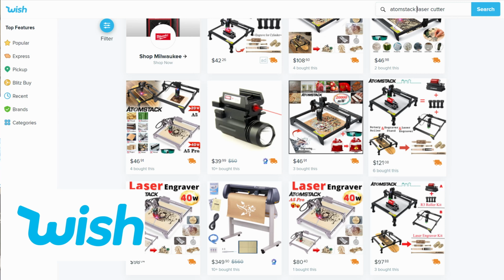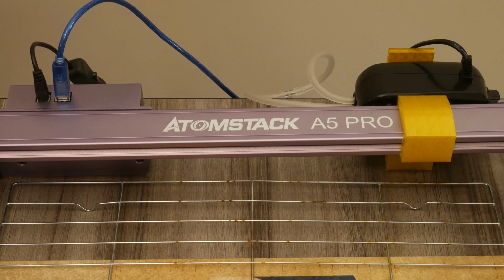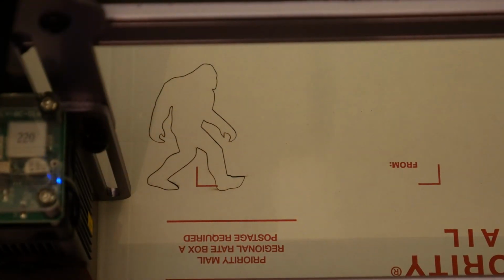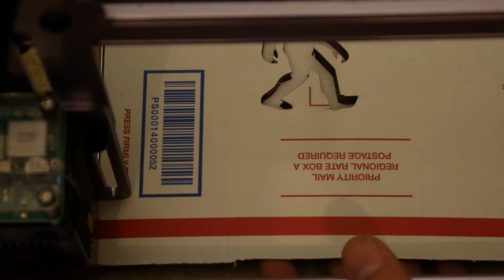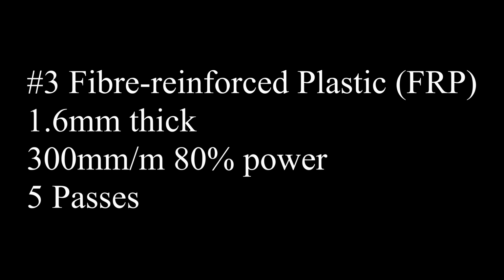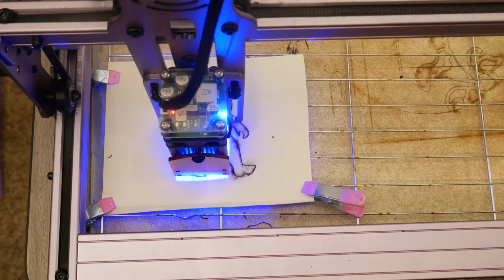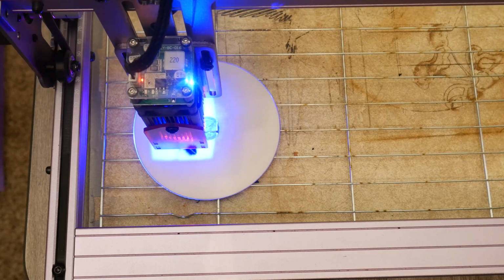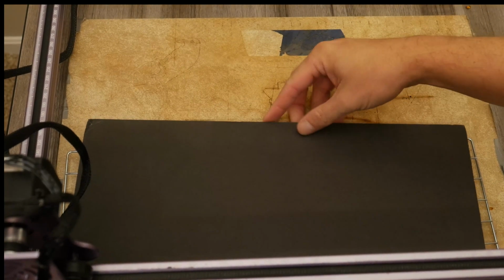What Can a $300 Laser Cutter From Wish Cut? -Atomstack A5 Pro "40 Watt"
Laser cutters are beyond cheap these day, but can they cut a Twinkie?